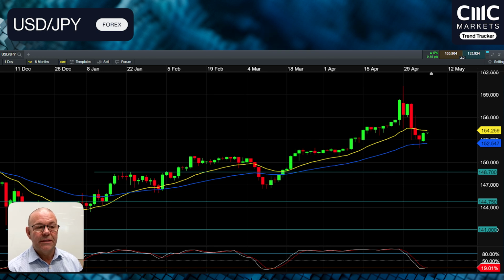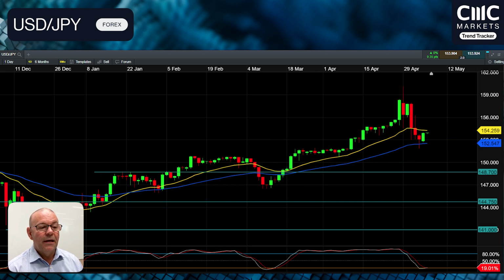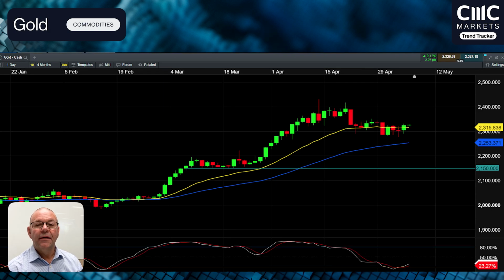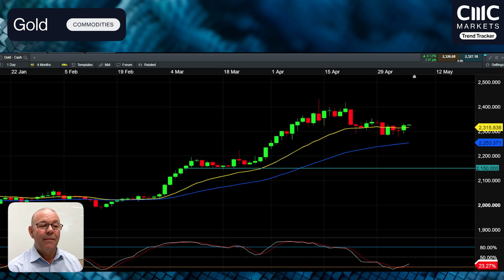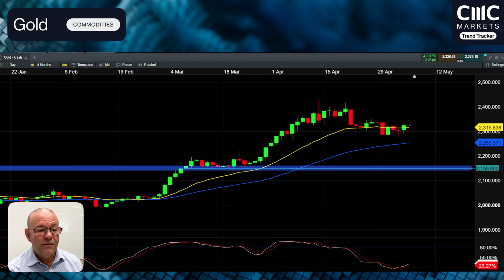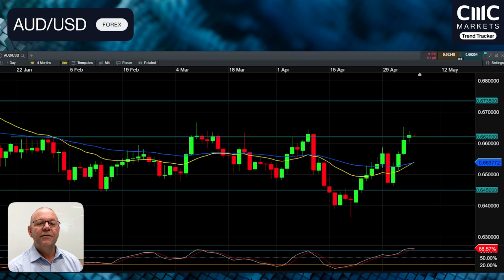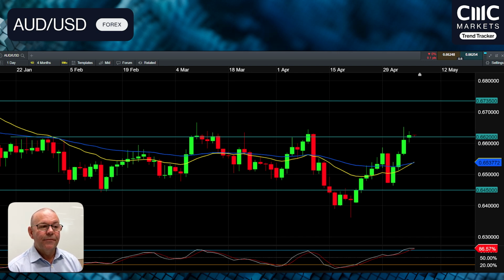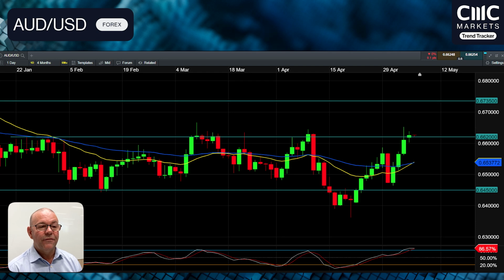JPY, Gold, AUD: Major Shifts Ahead? Expert Insights on Technical & Fundamental Trends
This video was recorded on 7/5/2024. Past performance is not an indicator of future performance.

Drawing from more than 25 years of industry expertise, Carlo Pruscino is your seasoned Forex trading mentor. Presently, Carlo offers premium clients his insights on executing trades, and conducting technical and fundamental analyses. Before joining CMC, he lent his talents to esteemed institutions such as CBA and Macquarie, where he advised Global Hedge Funds, Central Banks, and Australian Corporations on FX and Interest Rate hedging strategies.

Welcome to CMC’s Trend Tracker, a video series for traders seeking in-depth technical analysis and valuable charting insights. Join us as we unravel the factors shaping the trajectory of key instruments. In this analysis, we explore key trends and price levels across key instruments. Our focus today extends to the charts of USD/JPY, gold and AUD/USD.

* LinkedIn: CMC Markets APAC & Canada

Chapters:

0:00 USD/JPY
2:31 Gold
4:29 AUD/USD

This video provides general information only and does not take into account your objectives, financial situation or needs. Consequently you should consider the information in light of your objectives, financial situation and needs.

Investing in CMC Markets financial products, including derivatives carries significant risks and is not suitable for all investors. Canadian, New Zealand, Singapore and CMC Pro clients could lose more than their deposits. You do not own, or have any interest in, the underlying assets. We recommend that you seek independent advice and ensure you fully understand the risks involved before trading. Spreads may widen dependent on liquidity and market volatility. It's important for you to consider the relevant Product Disclosure Statement ('PDS') or Information Memorandum (for CMC Pro accounts) for Australia, PDS and the relevant Terms and Conditions of Trading for New Zealand or the Terms of Business for Singapore & Canada and any other relevant CMC Markets documents before you decide whether or not to acquire any of the financial products. For Australia and New Zealand customers, information about CMC Markets’ services, including our fees and charges, is also contained in our Financial Services Guide (FSG) and Information Memorandum (for Australian CMC Pro accounts). For Australian retail customers, our Target Market Determination for CFD products includes a description of who our financial products are suitable for and is available on our website.  For Canadian customers, CFD trading is available in jurisdictions in which CMC Markets is registered or exempt from registration, and, in the province of Alberta is available to Accredited Investors only

The examples in this video are hypothetical and are provided for illustrative purposes. They are not intended to suggest how an underlying asset might perform or how CMC Markets might exercise its power or discretions. Fees, charges and margin rates are subject to change.

CMC Markets Asia Pacific Pty Ltd ABN 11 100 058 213 AFSL No. 238054

CMC Markets Singapore Pte. Ltd. Registration Number UEN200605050E

CMC Markets Stockbroking Limited, Participant of the ASX Group (Australian Securities Exchange) and SSX (Sydney Stock Exchange) and Chi-X (Chi-X Australia),
ABN 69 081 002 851, AFSL No. 246381

CMC Markets Canada Inc. Member of the Investment Industry Regulatory Organization of Canada (IIROC) and Member Canadian Investor Protection Fund (CIPF)